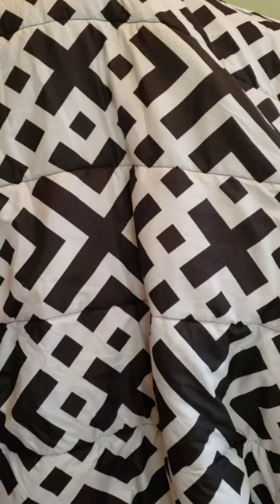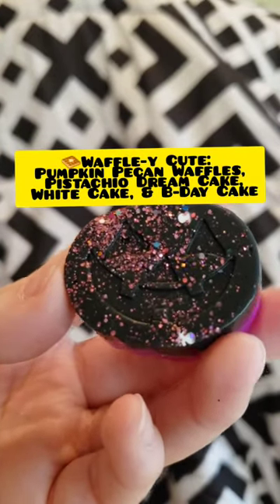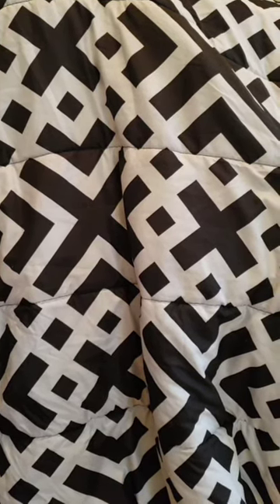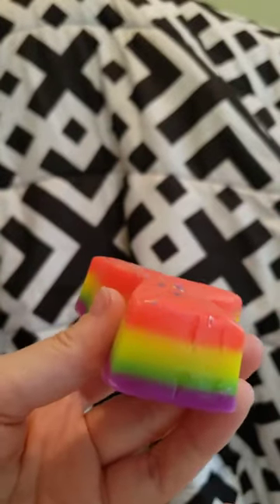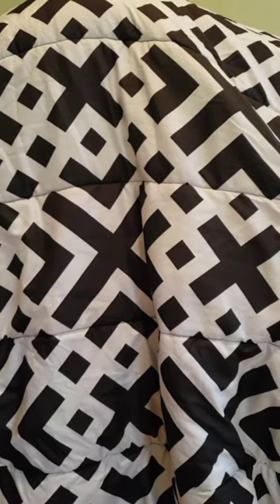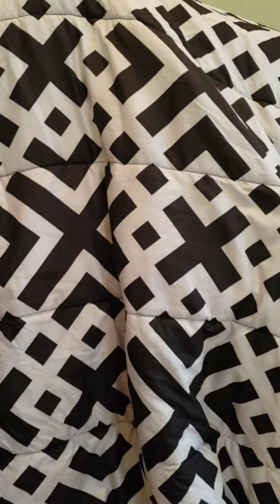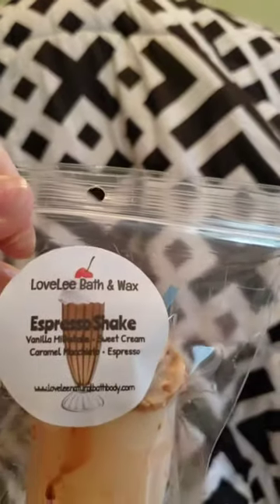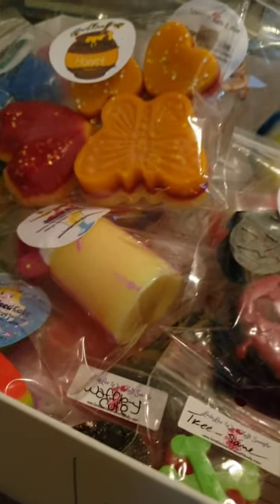Lovelees Wax Haul, August 2020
Lovelees August 2020 Ready To Ship Sale
Her wax is on the softer side, it cuts like butter, and its beautiful!
Does need cure time, but most wax does!